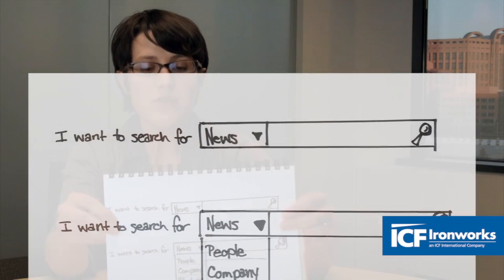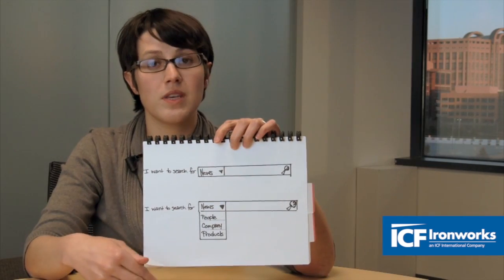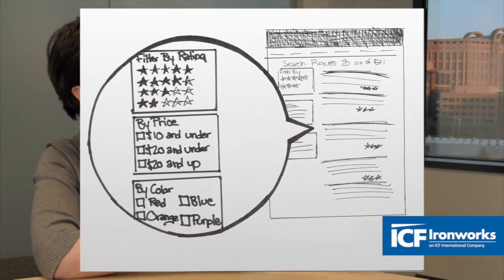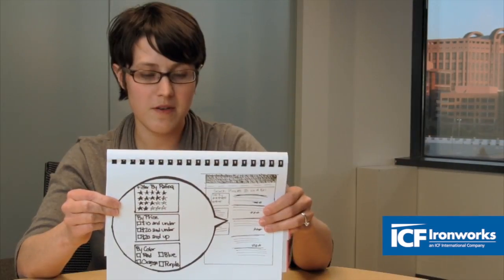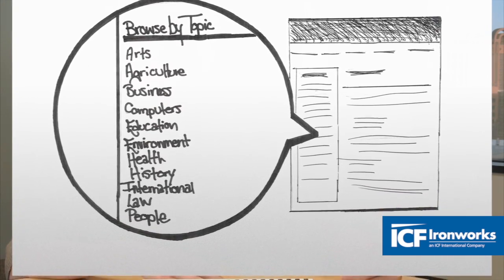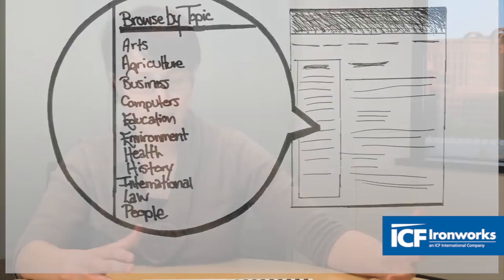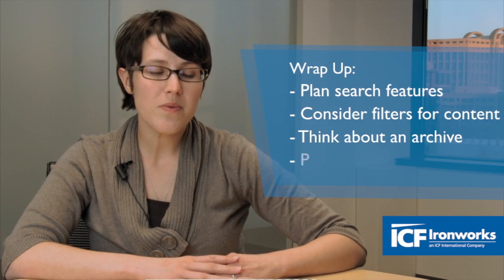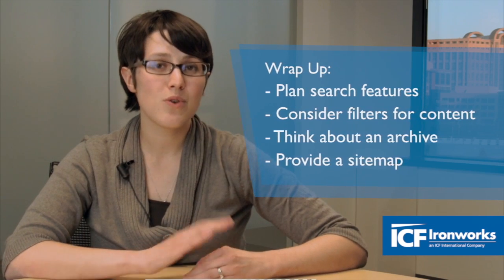ICFIW Idea Forge - Part 1: Findability and Internal Search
ICF Ironworks presents Idea Forge, a series that explores the application of big ideas, trends and concepts related to interactive web design and development. Episode 1: Information Architect Emily Garton provides tips on search and improved findability within your website.